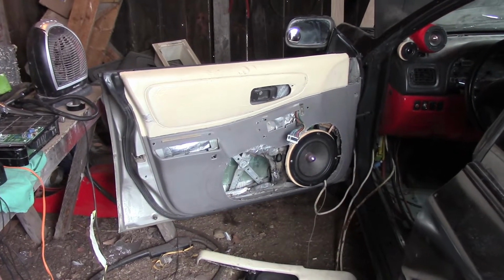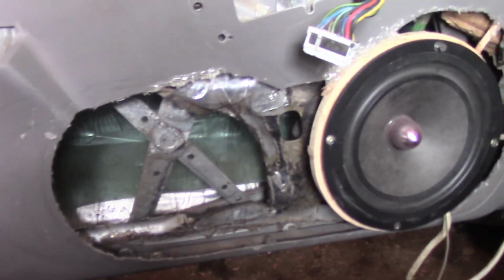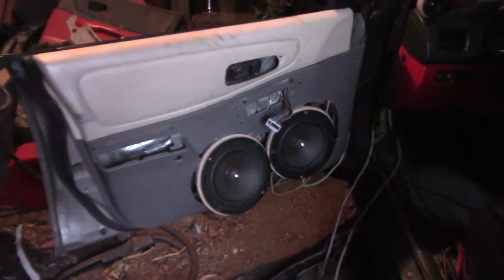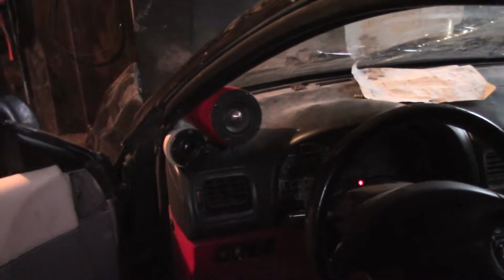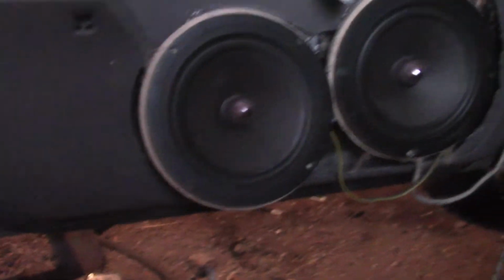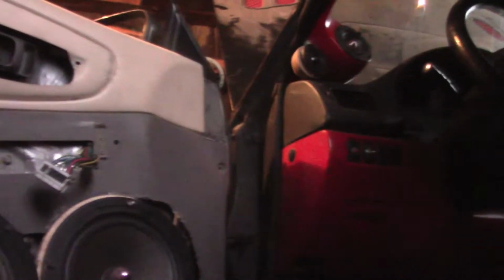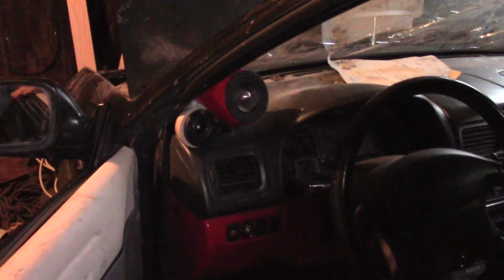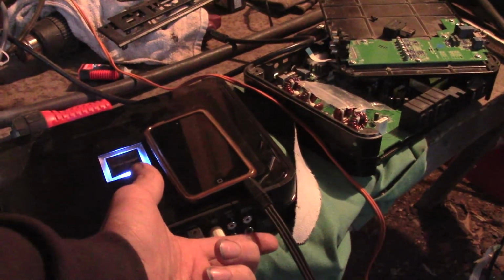SQ Car Audio Project pt Hybrid Audio Legatia SE 8"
Hybrid Audio Legatia SE 8" SQ Door Pannel Build.

All tones i made in Audacity, 10hz 15hz, 20hz, 25hz, then shut it off at 30hz. All on my Sundown Zv4 15's.

My own system:
1999 Subaru Impreza, stock engine and drivetrain,
Custom black and red exterior paint and body work with fender flairs,
320 amp Bilitech alternator,
1 run of KnuKonceptz 0 gauge to the back and a ground run,
Custom interior with black and red color scheme,
Zealous Interiors carpeting,
Zealous Interiors shift boot,
Zealous Interiors parking brake boot,
Shortened shifter,
Alpine CDE-123 rear deck,
Alpine CDE-147 front deck,
All KnuKonceptz OFC RCAs,
All KnuKonceptz OFC 10 gauge speaker wire,
Four Sundown Audio Zv4 15"s dual 1ohm coils,
Center port flat wall tuned to 29hz,
Face of awl coated in black vinyl,
8 XS Power D4700,
custom aluminum buss bars and spacers,
2 Cactus Sounds K5 mono amps,
1 Alpine PDX-F4 four channel amp,
2 Alpine PDX-V9 five channel amps,
2 Hybrid Audio Legatia SE 8's in each door,
1 Pair of Legatia SE 3's in the a-pillars,
1 Pair of Dayton ND25FA neo tweets in the a-pillars,

Filmed with a Canon Vixia HF R40